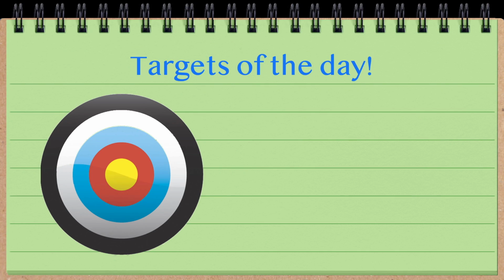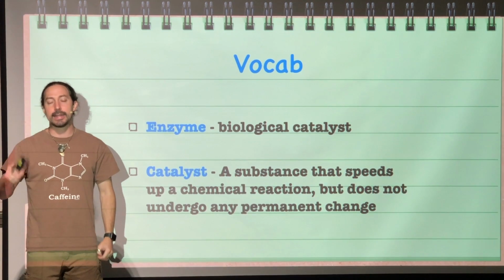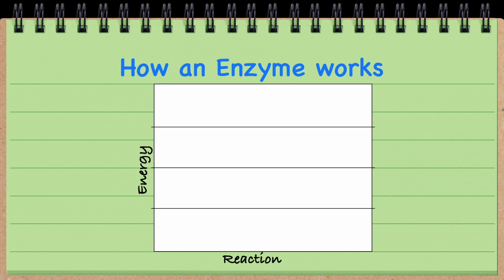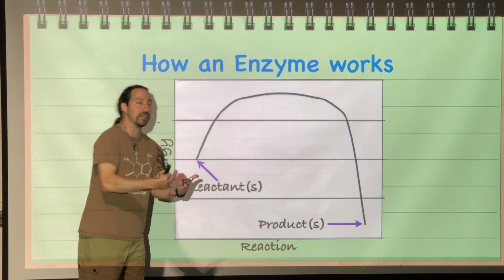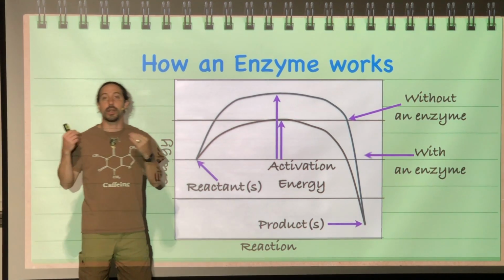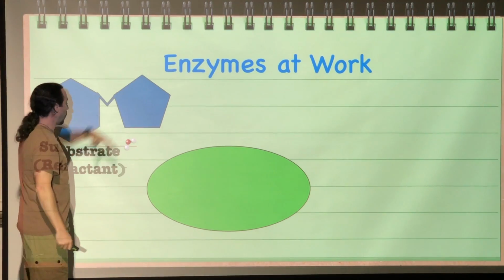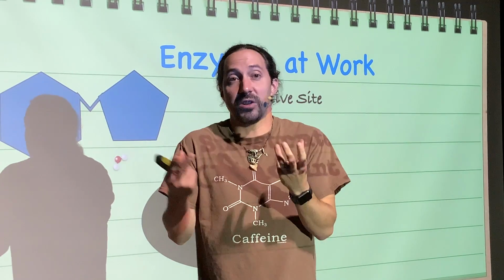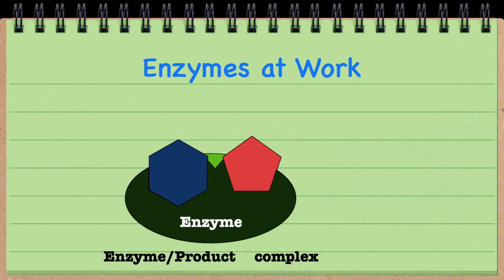Biochemistry: Enzymes pt. 1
Continuing our unit on biochemistry this video is the first video in a 2 part episode on enzymes.